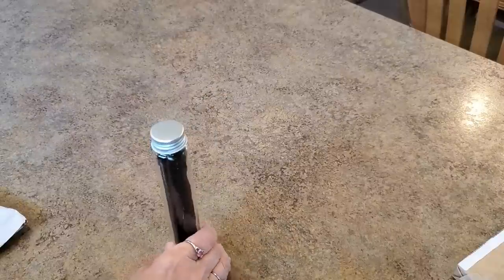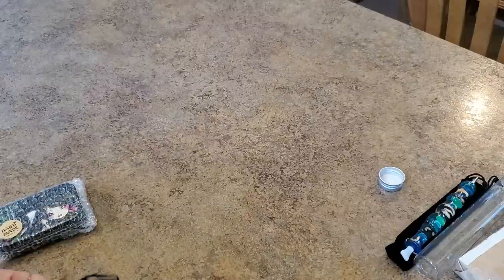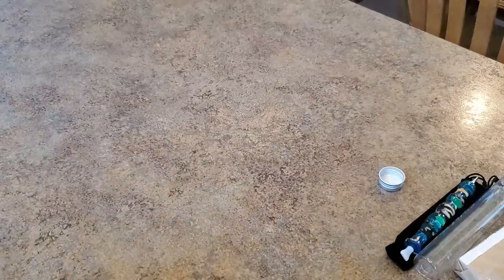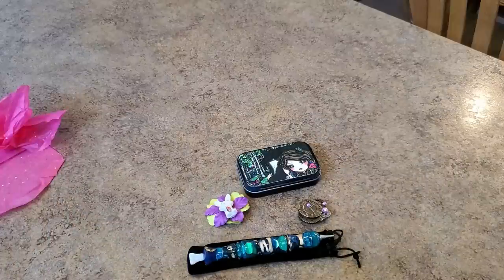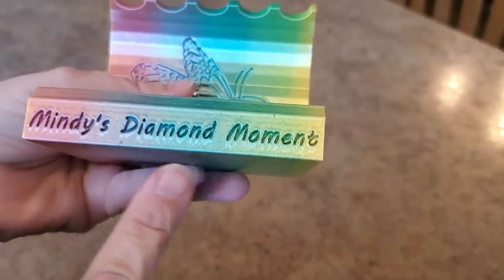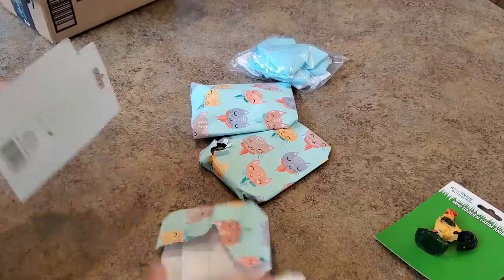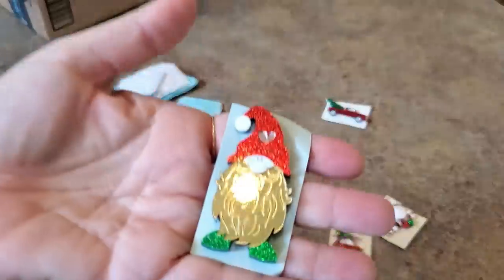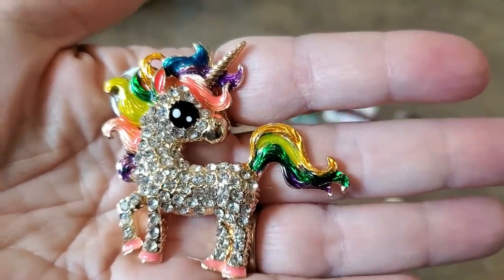Mail Call I've Got Some Goodies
Siobhan's Shop

Stash Junky

Wanda's Shop

Mindy10OFF